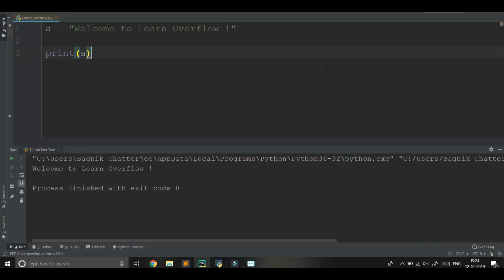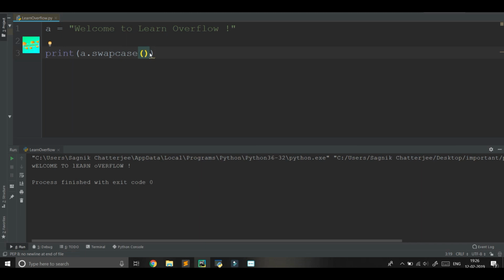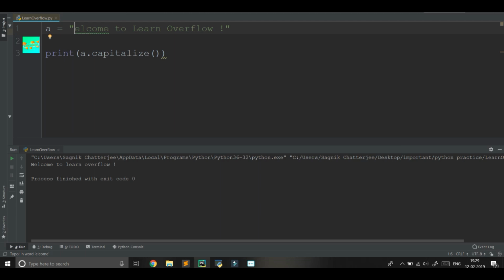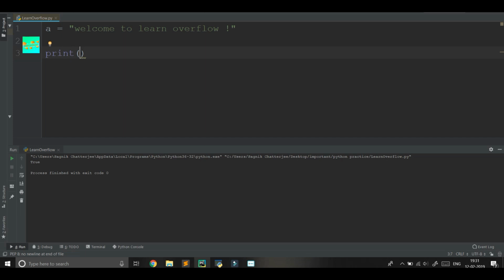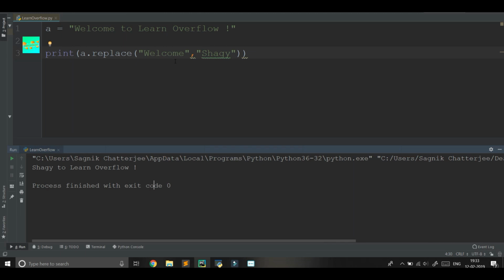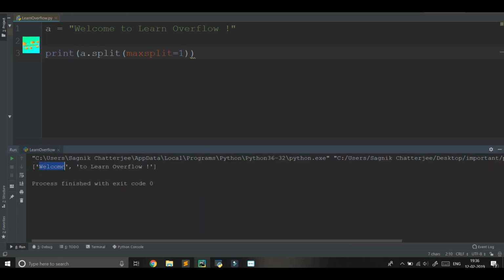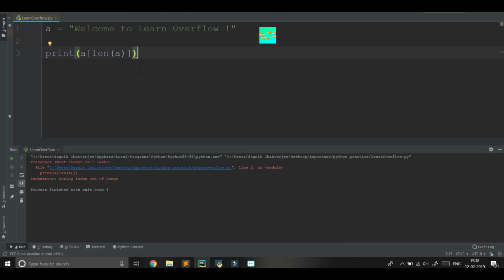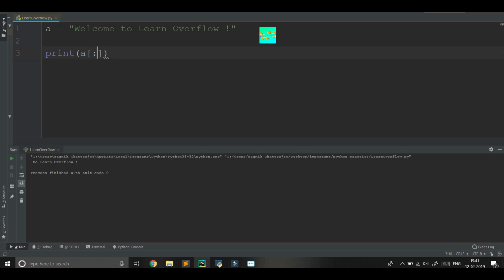Important String Functions in Python | BUILT-IN functions | Working with textual data| LearnOverflow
In this video I have discussed about some of the important and useful String Functions that are used most often while working with String in Python.